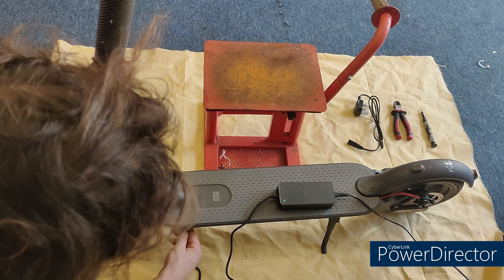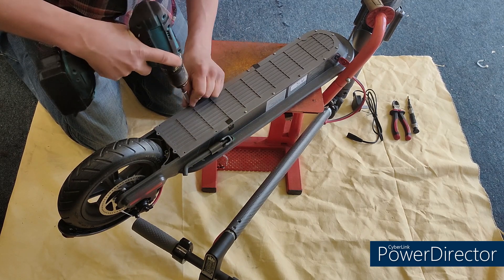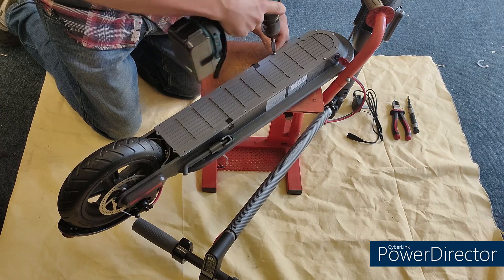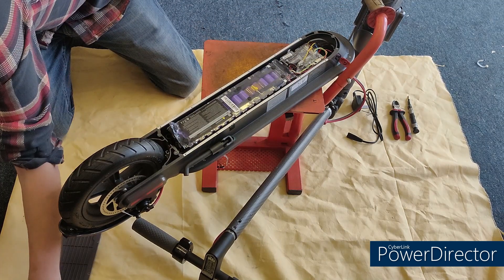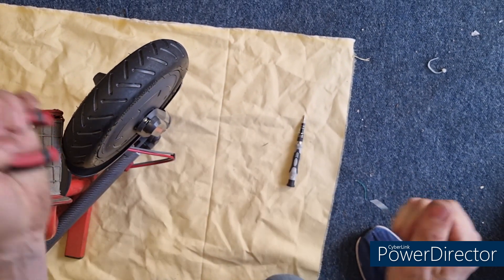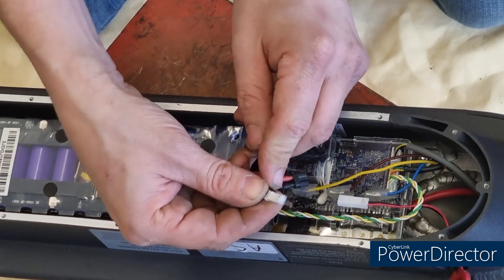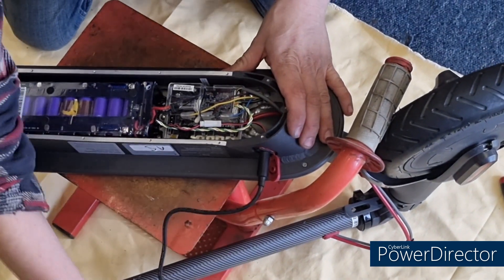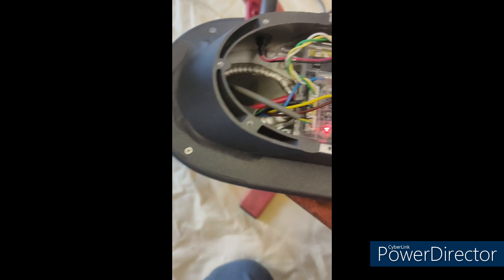Xiaomi M365 E-scooter NO Power Simple fix! with basic tools Wake Battery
Here I show you an easy way to fix Xiaomi m365 scooters that won't charge due to battery going into sleep mode.

This method uses very basic tools to get the battery to start charging again.